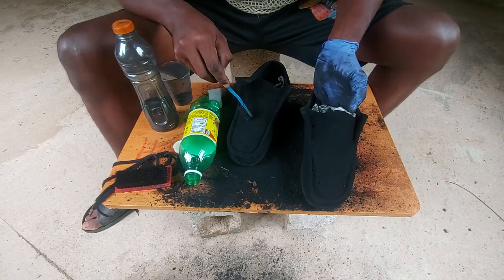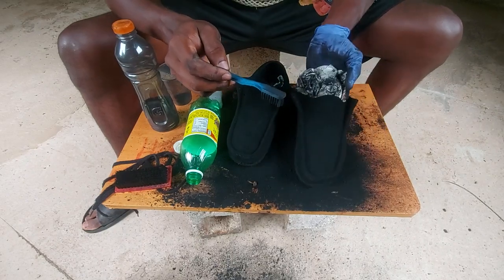How To Make Black Grasshopper Clark's Water Proof / Resistant